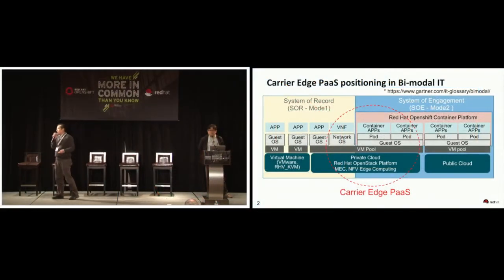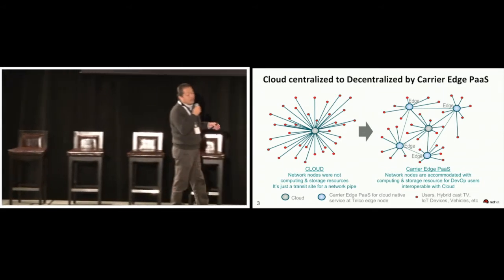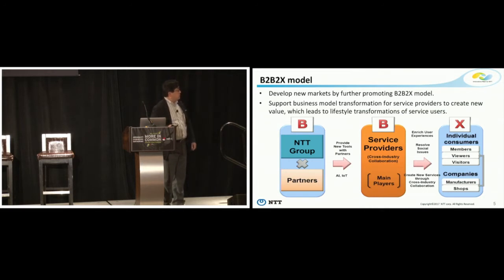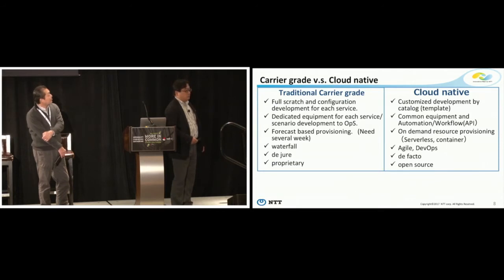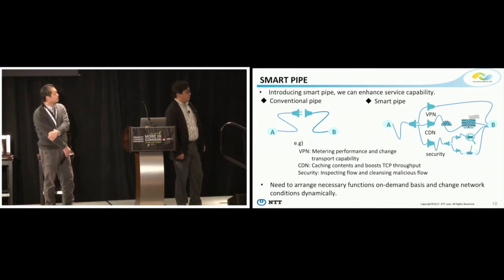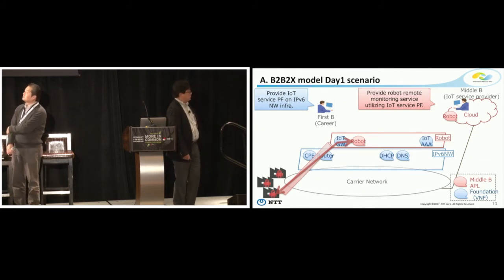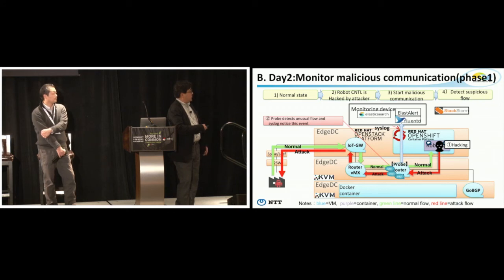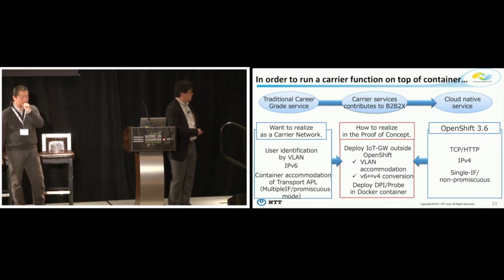OpenShift Case Study: NTT Edge PaaS - Seishio Yasukawa, NTT NT Labs with Hyde Sugiyama, Red Hat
OpenShift Commons Gathering December 5th 2017 Austin, Texas
Seishio Yasukawa, NTT NT Labs with Hyde Sugiyama, Red Hat